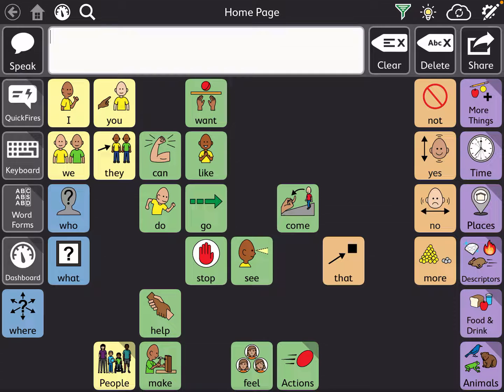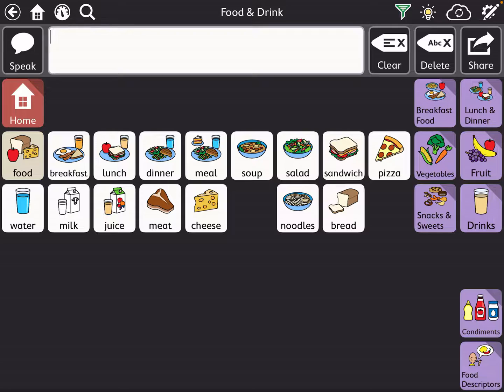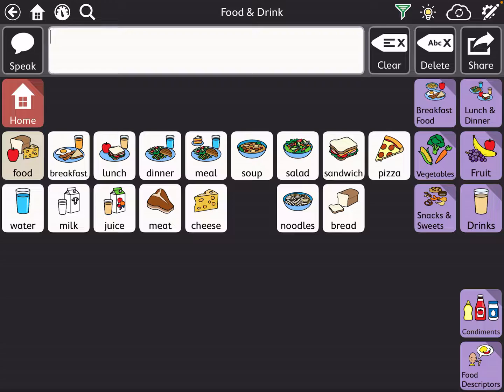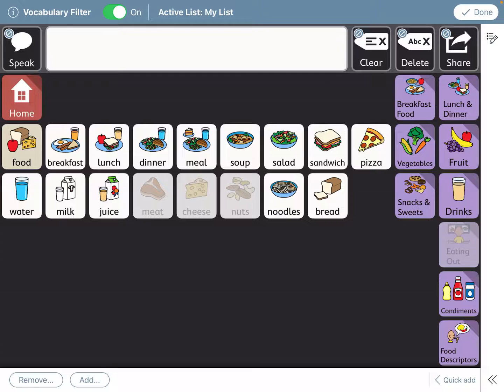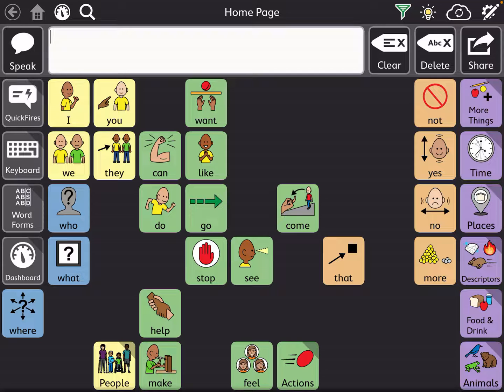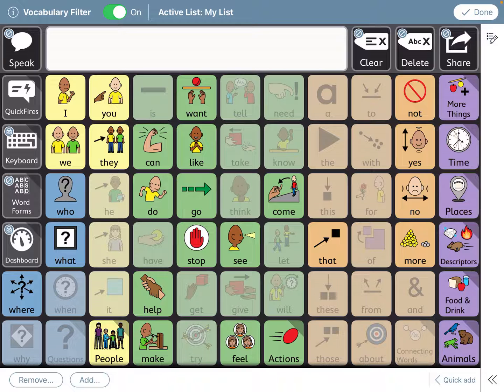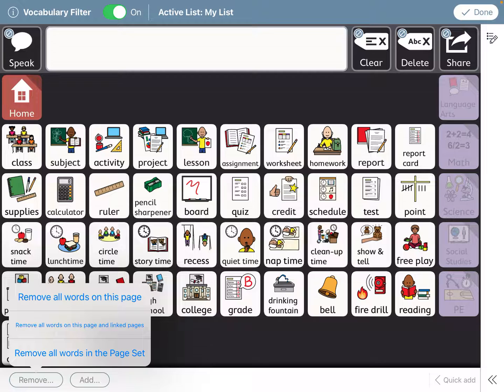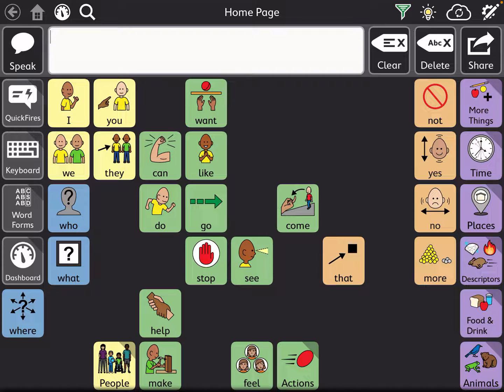TD Snap Motor Plan: Masking/ Hiding Words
How do I mask/hide words in TD Snap Motor Plan?